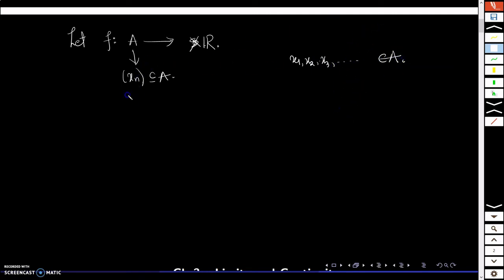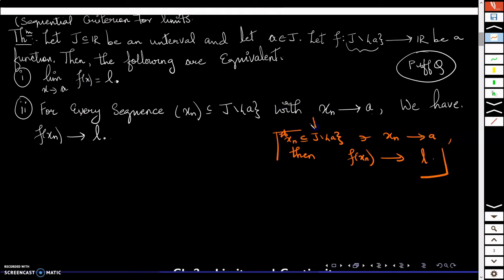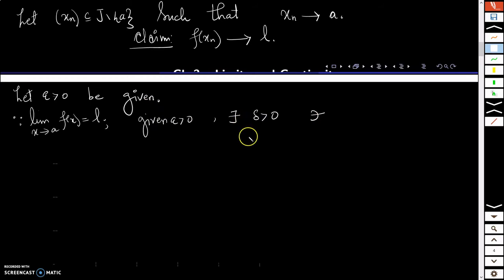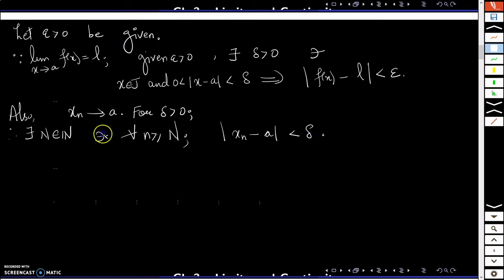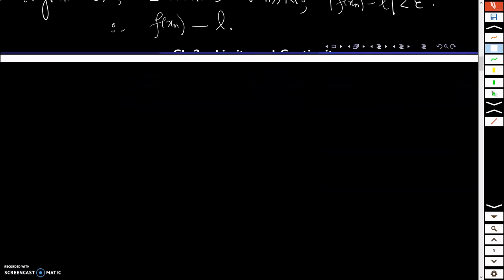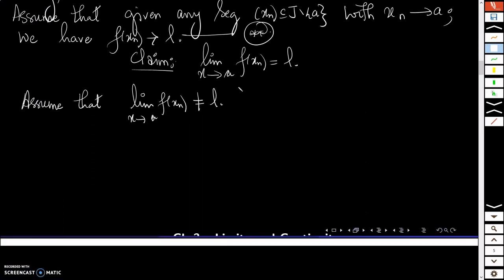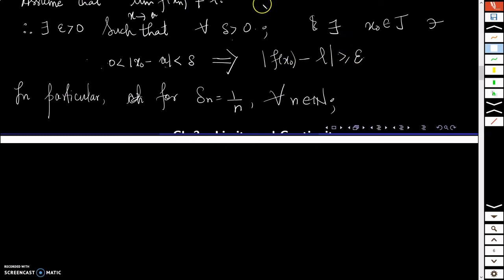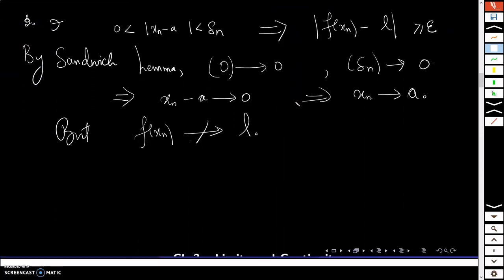Sequential Criterion for limits || Part 2 || Limits and Sequences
Sequential approach to limits